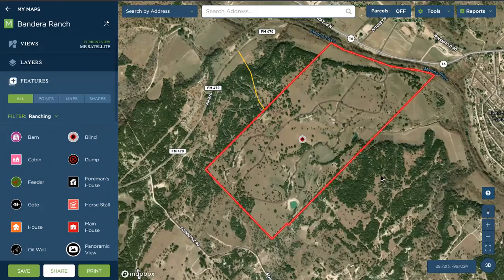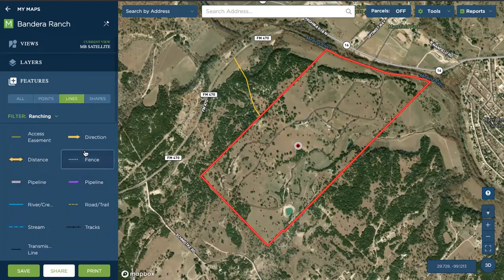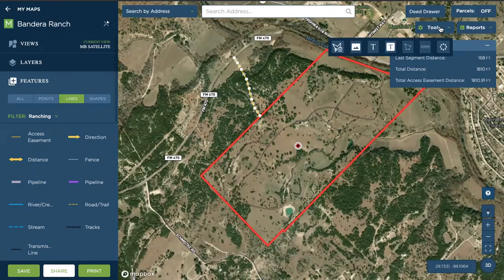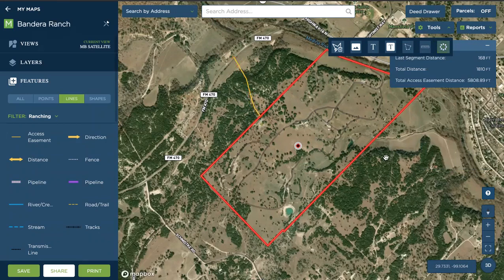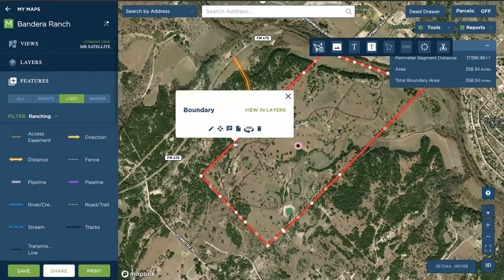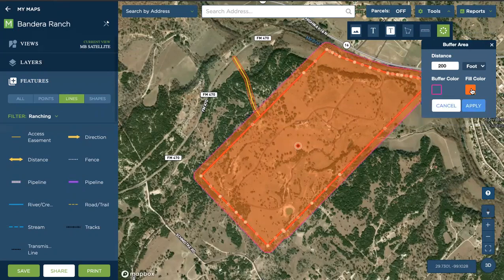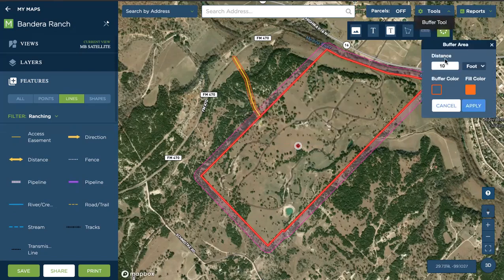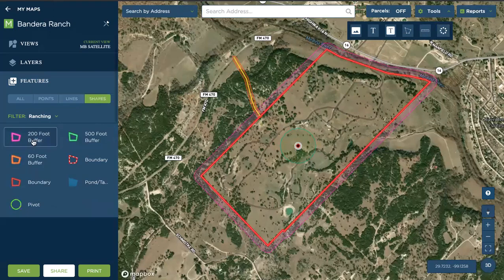MapRight (Now Land id™) - Buffer Tool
While this video shows our old user interface, we are working on replacing this video with a new Land id™ version. For the most part this video should still be the same flow to help you how to use the Land id™ (formerly MapRight) web app to learn how to run buffers along the points, lines, and polygons you place on the map to better visualize easements, setbacks and more.